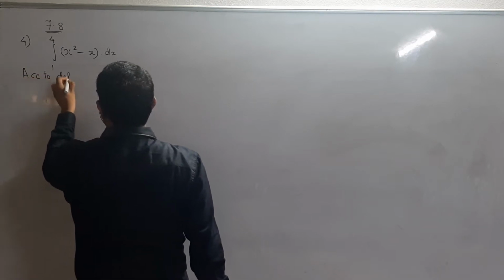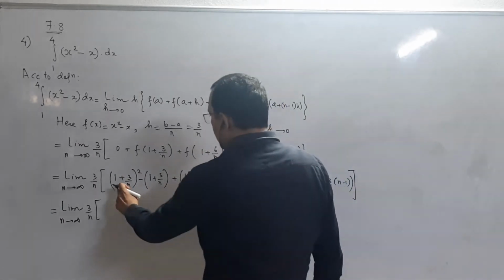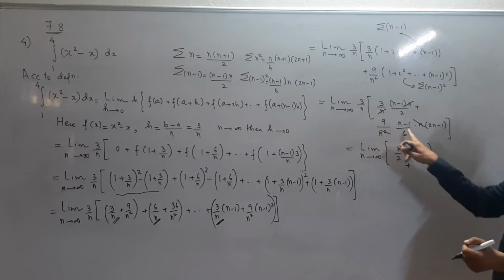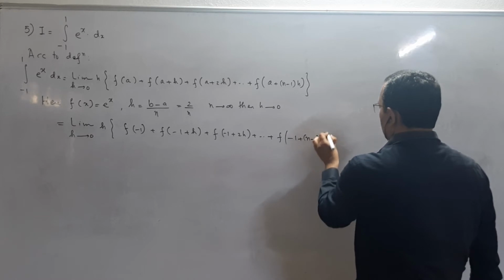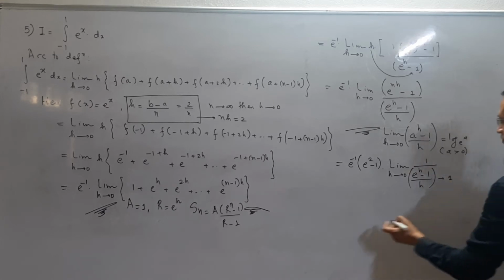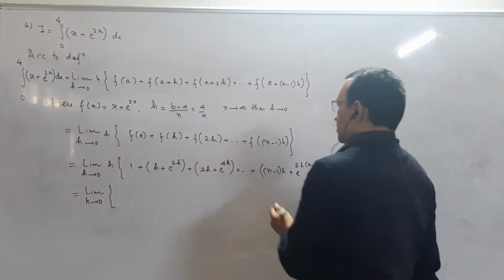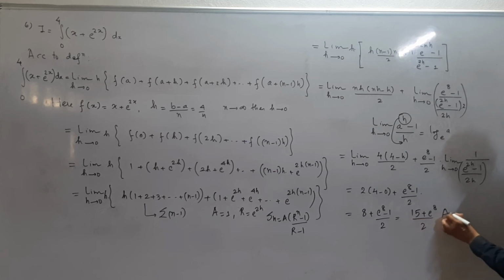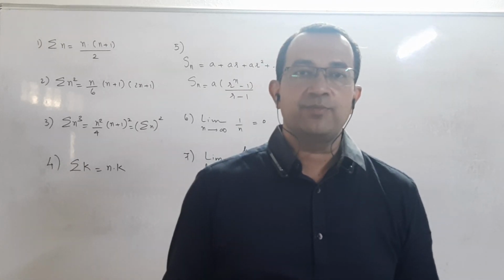Mathematics std 12 ch 3 EM LEC 13